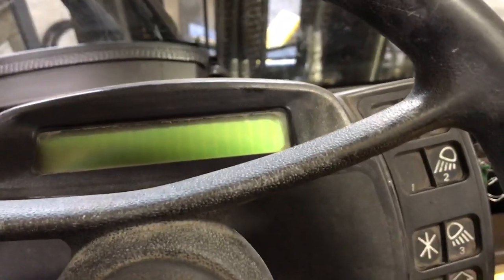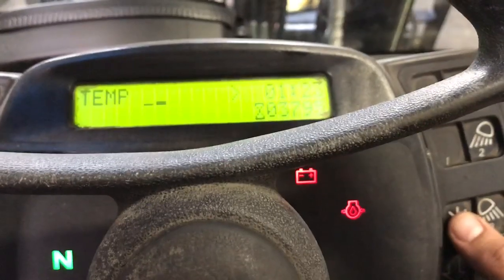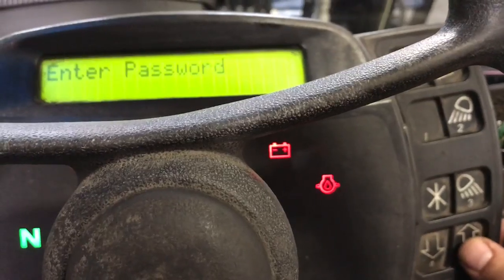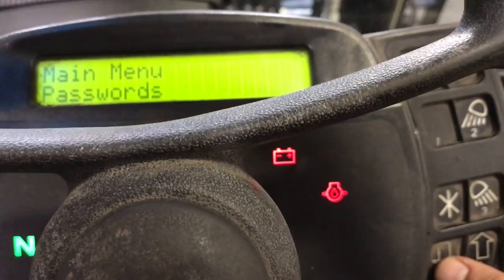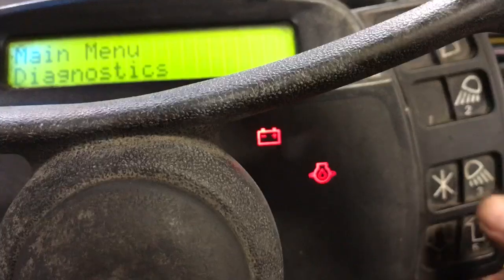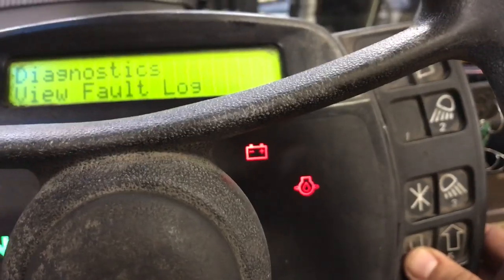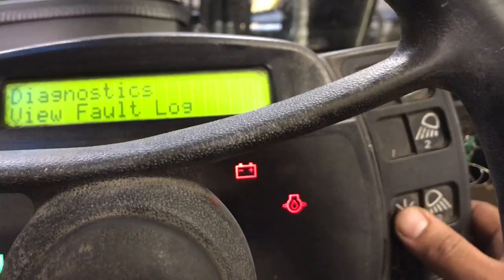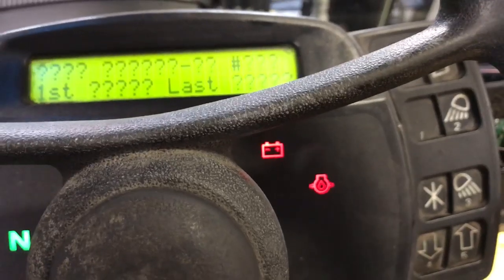HYSTER / YALE DIAGNOSTICS CHECK